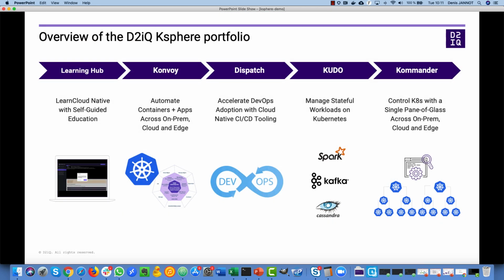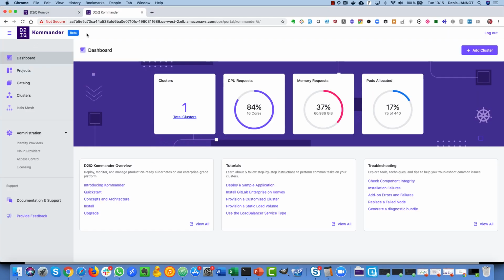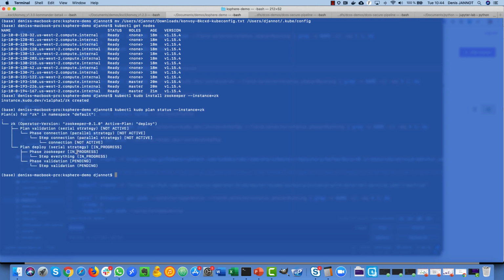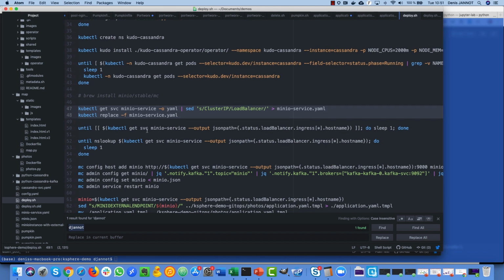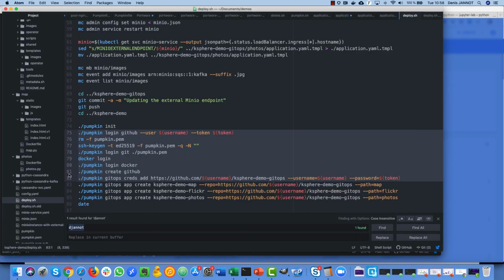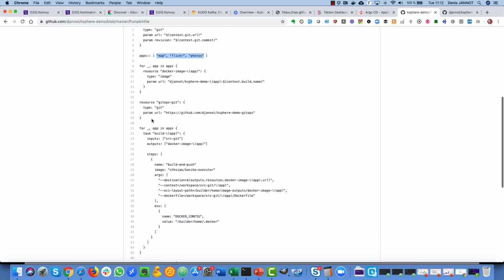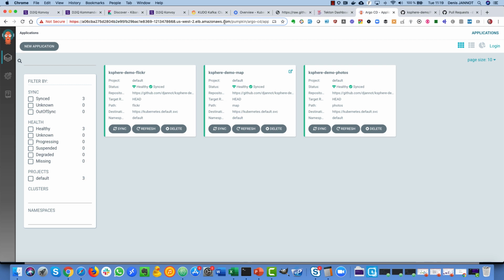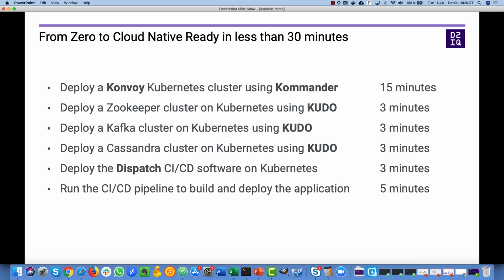D2iQ Ksphere demo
The goal of the Ksphere demo is to highlight the benefits of all the D2iQ Ksphere products in a single demo:

- the ability to deploy a Konvoy Kubernetes cluster in a few minutes using Kommander
- the ability to deploy Apache Kafka and Cassandra using KUDO (open source SDK for building operators)
- the ability to monitor Apache Kafka and Cassandra using Prometheus and Grafana that are built-in Konvoy
- the ability to build and deploy micro services using Dispatch (based on Tekton and ArgoCD)

This demo is composed of 3 micro services:

- the flickr micro service that gets pictures of sunsets from the Flickr API and upload them in a Minio bucket. Minio produce a message in a Kafka topic for each object being created.
- the photos micro service that consume the Kafka topic, download the corresponding pictures from the Minio bucket, extract the GPS location from the pictures metadata and store the information in Cassandra.
- the map micro service that reads the information from Cassandra and display the pictures in a map.
Dispatch is used to build and deploy these micro services. But there are 2 versions of the map micro service and when we modify the version, the new commit in the repo triggers an update of the micro service (through Dispatch).